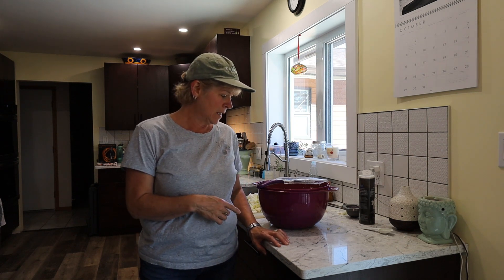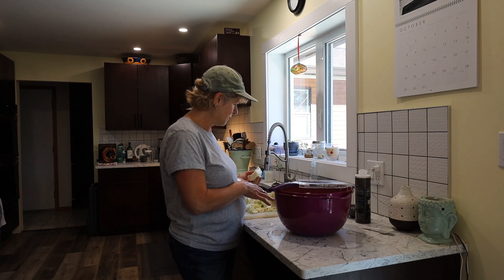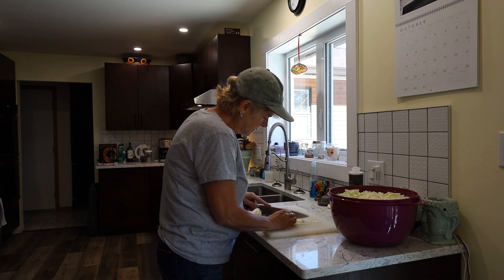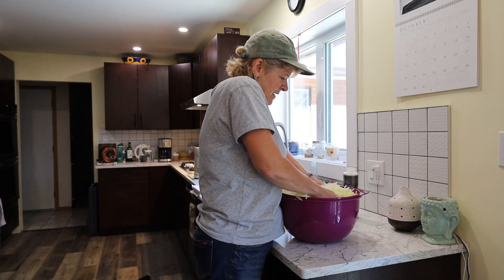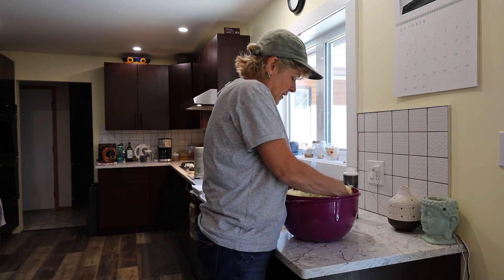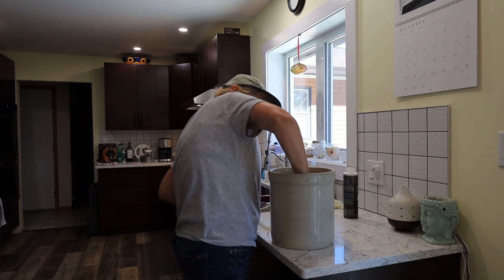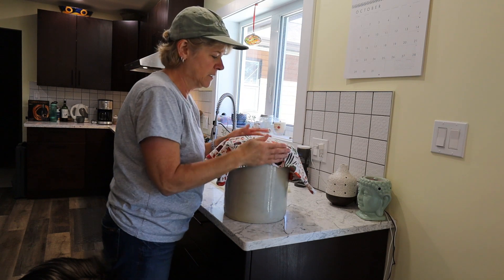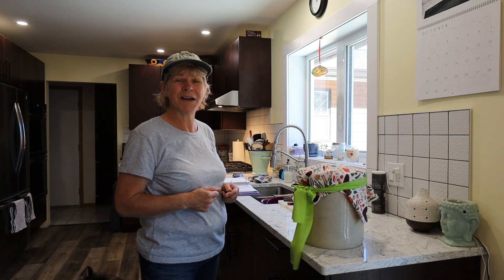4 Split Cabbages Equals Sauerkraut